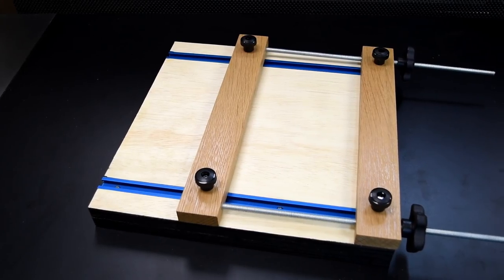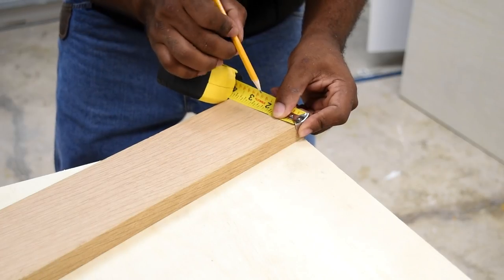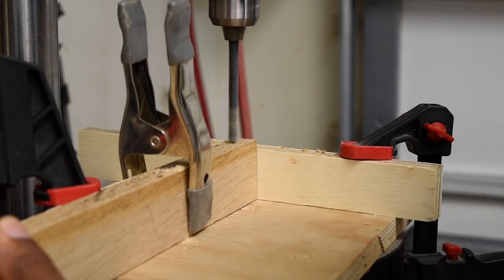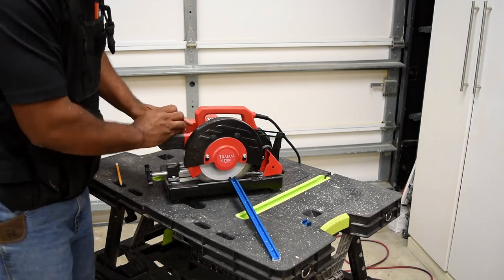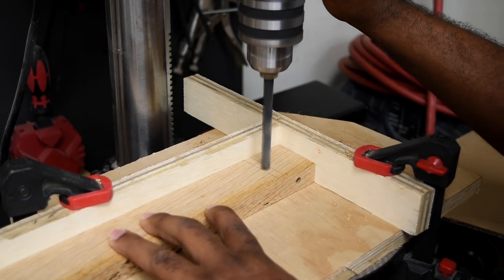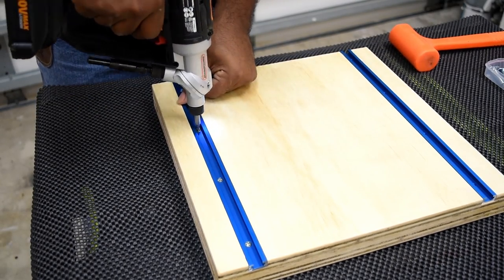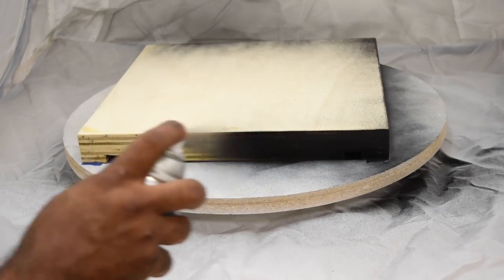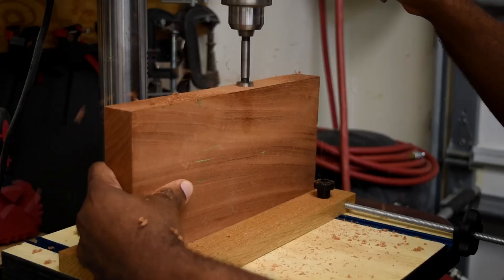Making A Mini Benchtop Vise | DIY CREATORS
Get more done with this mobile clamp jig. This could also be called a Vise. The main reason I called it a clamp, that was the original intent. I made it glue up some small pieces. The more I used it I realized it had multiple uses.

Materials Used
(2) Plywood base-  14in(355.6mm) X 14in( 355.6mm) X 3/4in(19.05mm)
(2) Front & Back bar [hardwood]- 14in(355.6mm) X 1 7/8in(47.62mm) X 3/4in(19.05mm)

Universal T- Track
Hardware Kit

(4) T-Bolts
(4) Round knob  (5/16'')
(2) 5 - Star - Insert Knobs (5/16'')
(4) 24'' Threaded Rods (5/16'')
Mount screws for T-track
Threaded inserts (5/16'')

Tools Used
Table saw
Router table
Push bloc

Limited Tools Videos
If your new to woodworking with little to no tool check out my "Limited Tools Videos (For beginners)"